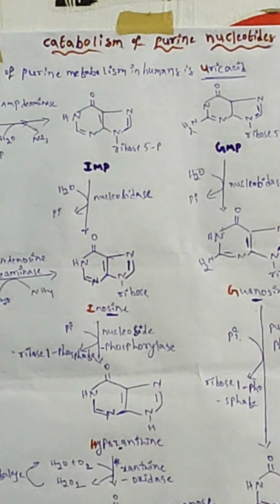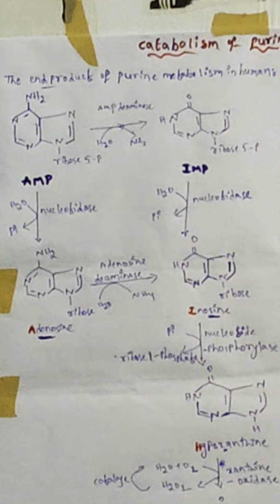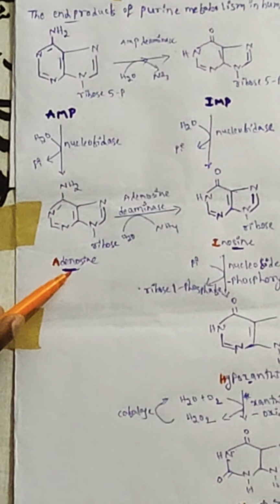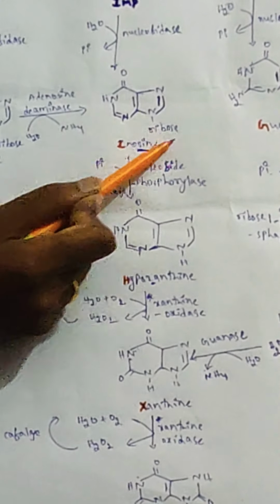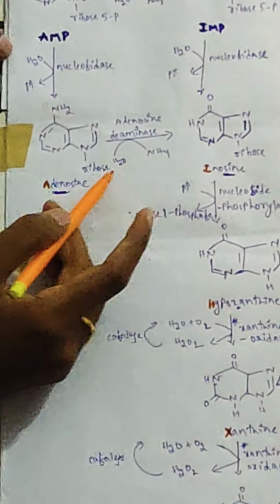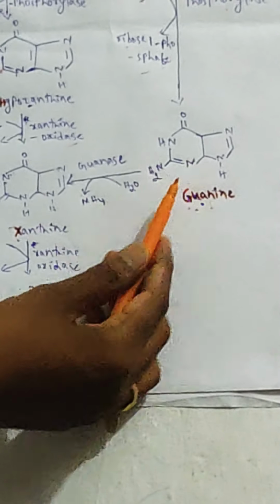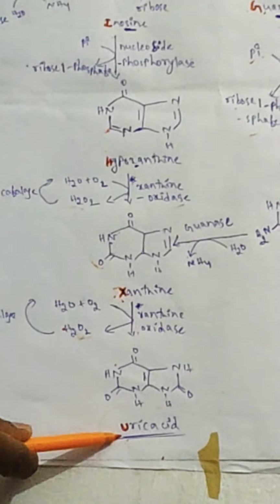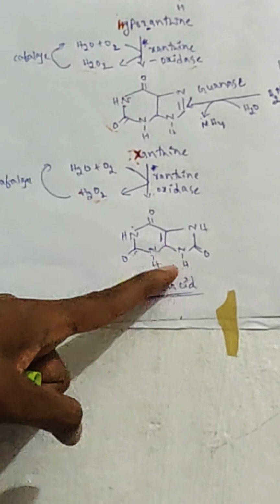"Catabolism (Degradation) of Purine Nucleotides...."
This topic is belongs to Nucleicacid Metabolism. In this topic finally purines degraded to give "Uric acid"..….…